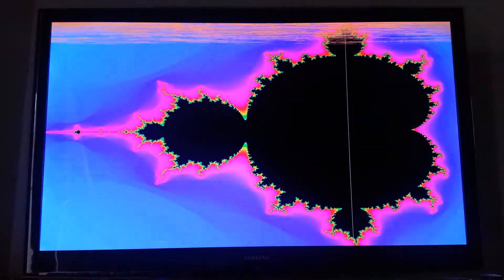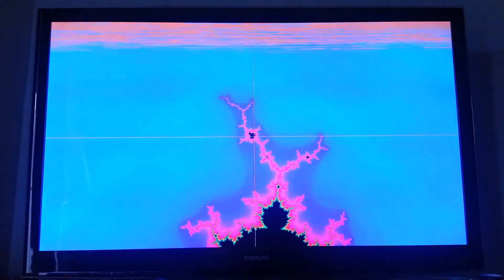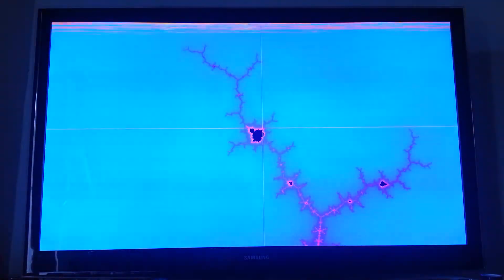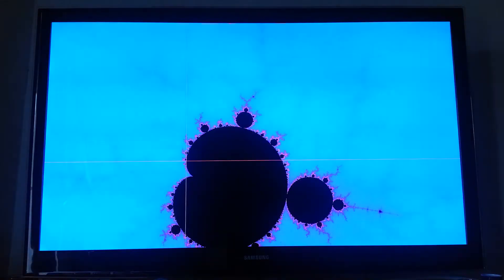Mandelbrot Set on Zedboard using ARM NEON instructions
zoom: 0    maxIterations: 30    target: (-0.041653, 0.986342)    Total Cycles: 6525798
zoom: 1    maxIterations: 40    target: (-0.121771, 0.996296)    Total Cycles: 9870482
zoom: 2    maxIterations: 60    target: (-0.153021, 1.042824)    Total Cycles: 13050769
zoom: 3    maxIterations: 90    target: (-0.154410, 1.030787)    Total Cycles: 16357266
zoom: 4    maxIterations: 130   target: (-0.160583, 1.036960)    Total Cycles: 19899741
zoom: 5    maxIterations: 180   target: (-0.153175, 1.039840)    Total Cycles: 24234997
zoom: 6    maxIterations: 240   target: (-0.041653, 0.986342)    Total Cycles: 29328601
zoom: 7    maxIterations: 310   target: (-0.044396, 0.984239)    Total Cycles: 35252856
zoom: 8    maxIterations: 390   target: (-0.044152, 0.988690)    Total Cycles: 42780786
zoom: 9    maxIterations: 480   target: (-0.040657, 0.984910)    Total Cycles: 53014052
zoom: 10   maxIterations: 580   target: (-0.060572, 0.989001)    Total Cycles: 64686004
zoom: 11   maxIterations: 690   target: (-0.043990, 0.983636)    Total Cycles: 94781643
zoom: 12   maxIterations: 810   target: (-0.042833, 0.988453)    Total Cycles: 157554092
zoom: 13   maxIterations: 940   target: (-0.045306, 0.987370)    Total Cycles: 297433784